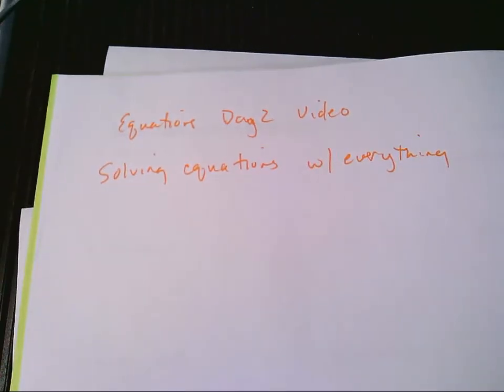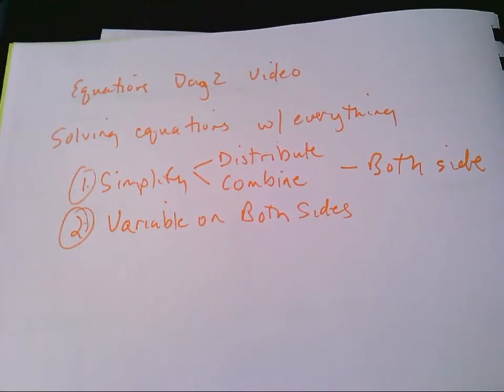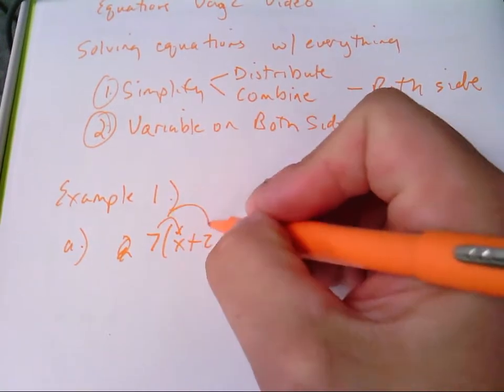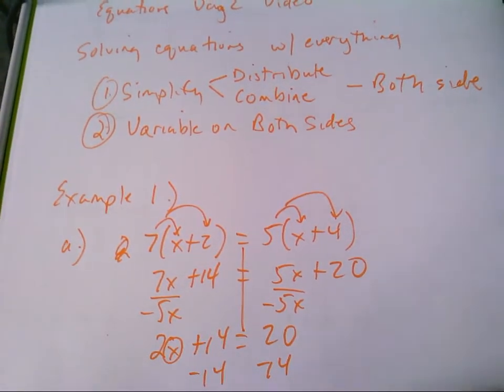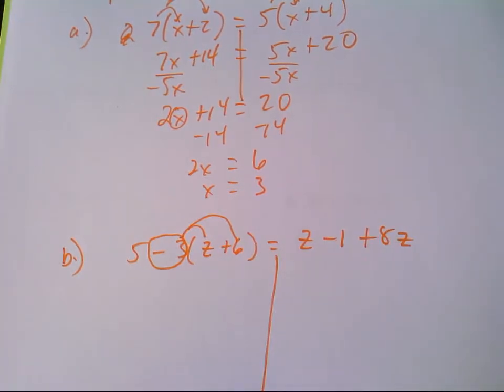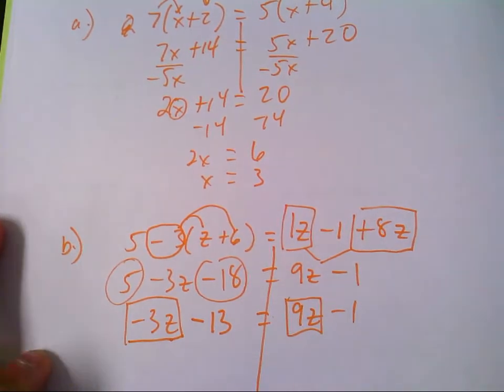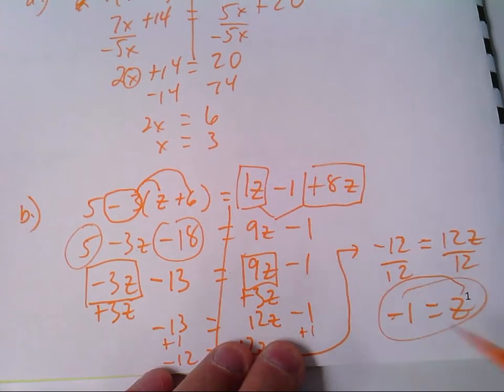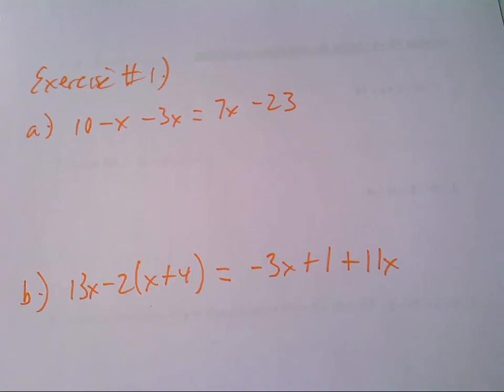Equations D2 Multistep Equations